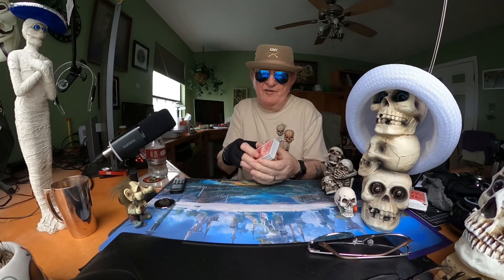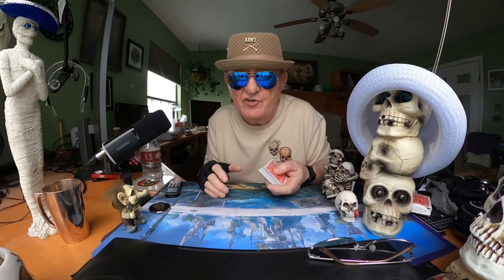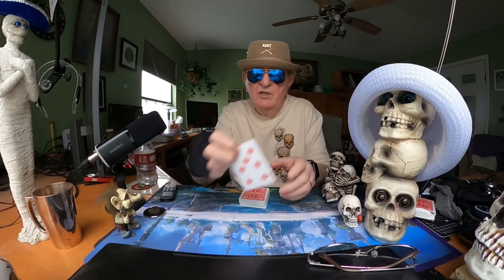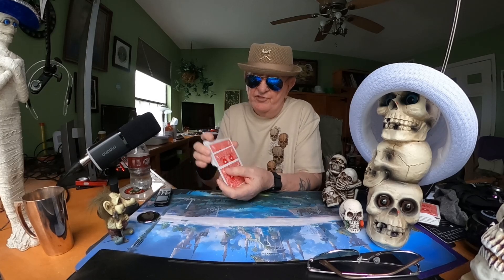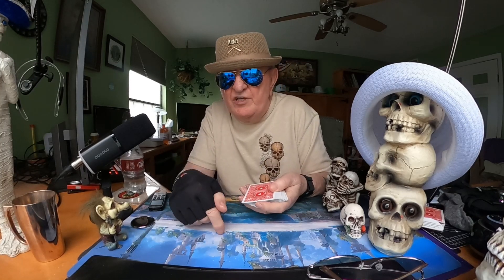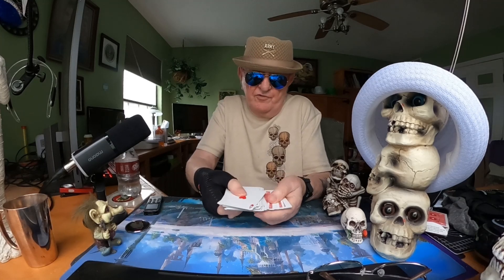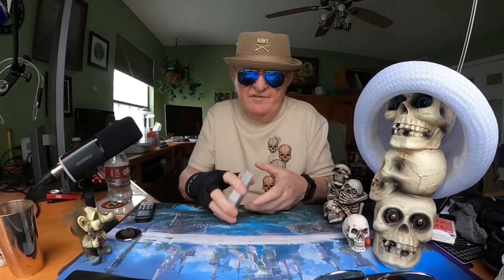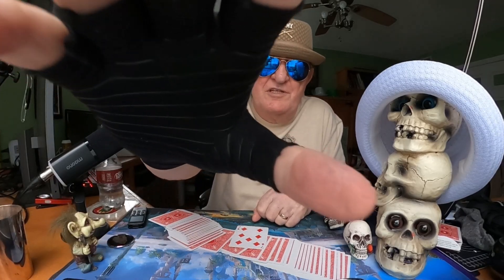Old School Magic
Rene Levand was a one handed Wizard, he got me started with Magic.